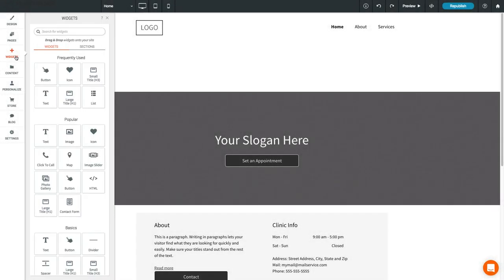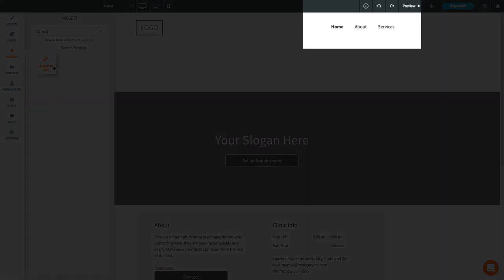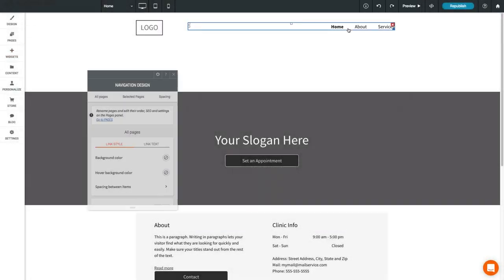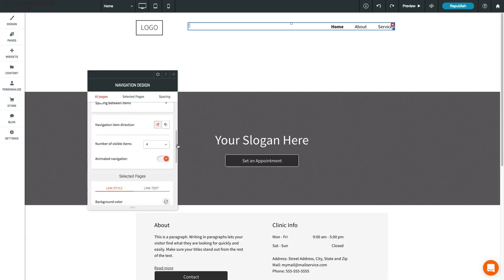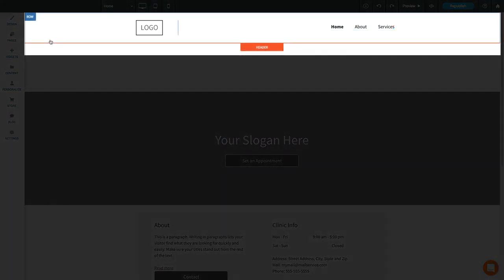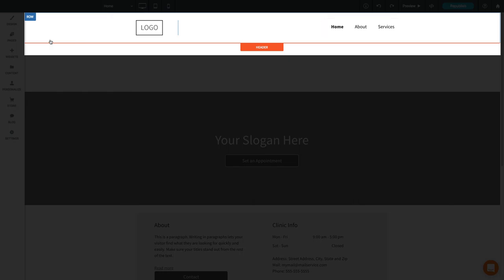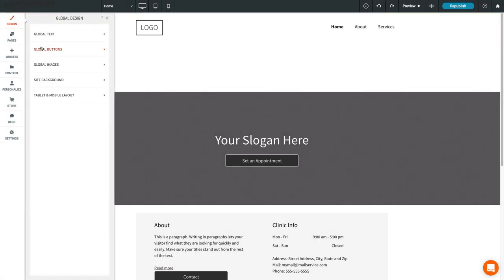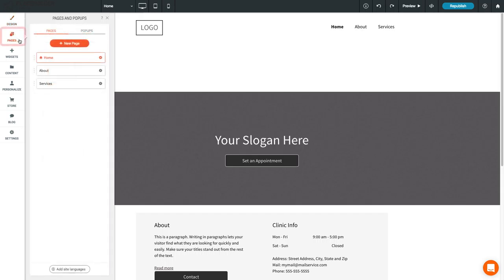Customize Your Navigation Menu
Learn how easy it is to set up and customize navigation that keeps your users oriented and interested in the pages of your site.

Customizing your site is also important because it adds appeal to the look of your site.